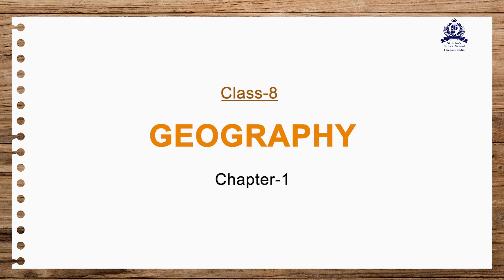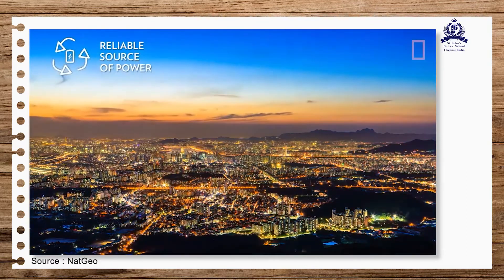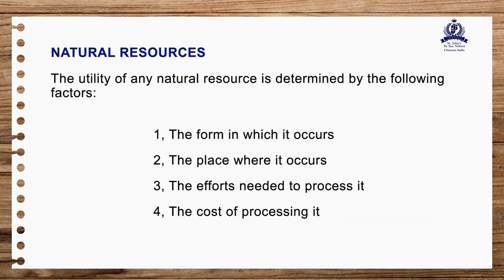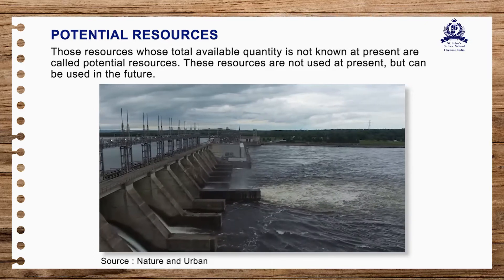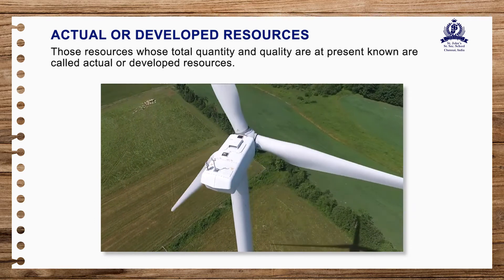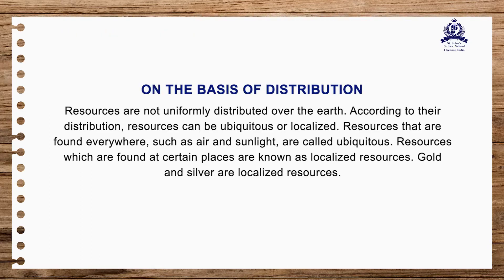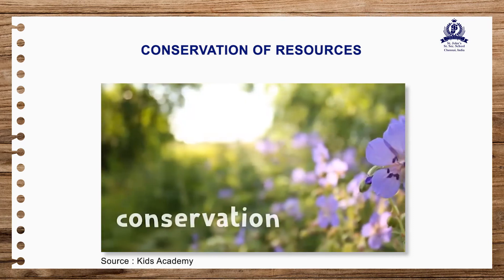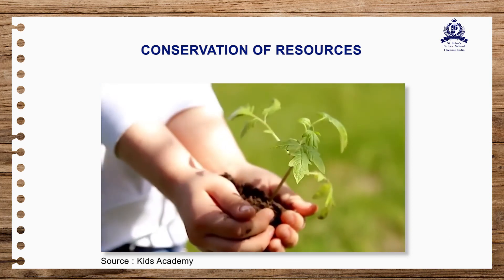Class 8 - Social_Geography_Resources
This video tells about the concepts of resources for 8th standard